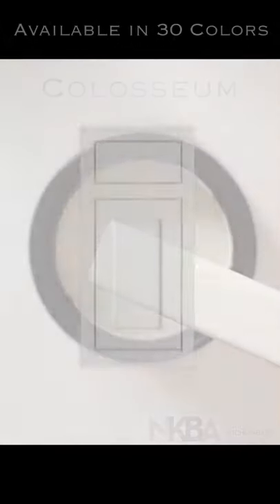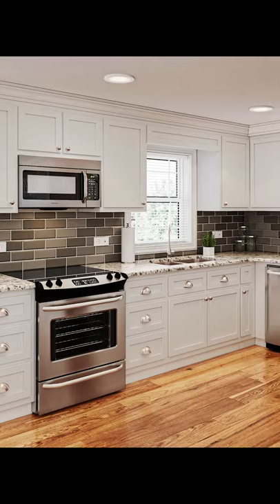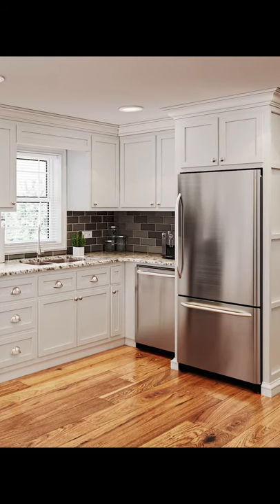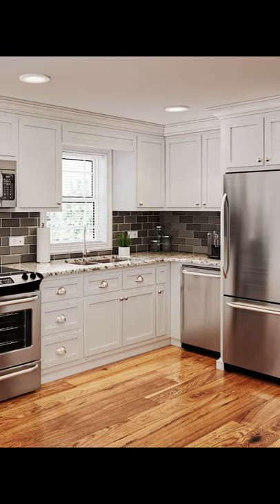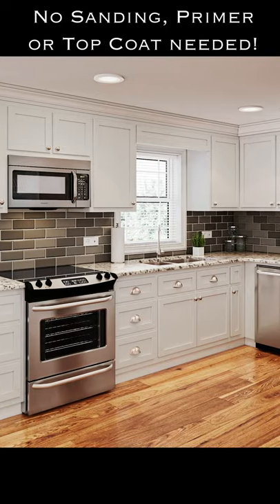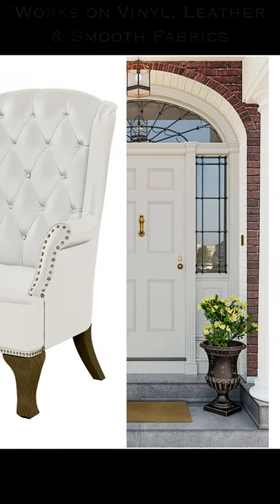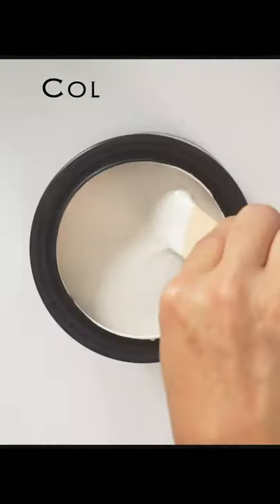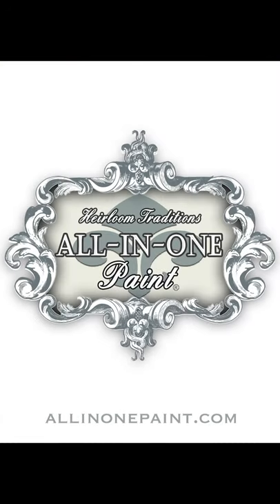Paint Color Inspiration, COLOSSEUM from ALL-IN-ONE PAINT, for painting Cabinets, Leather,Vinyl, etc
Get Paint Color Inspiration and compare shades of white to find your perfect color.
COLOSSEUM from ALL-IN-ONE PAINT, for painting Cabinets, Leather,Vinyl, etc.